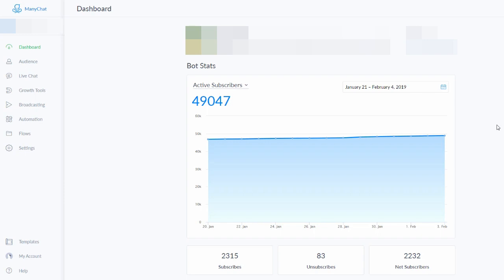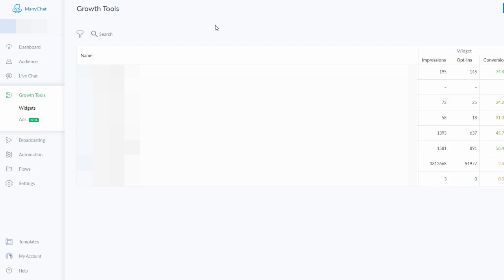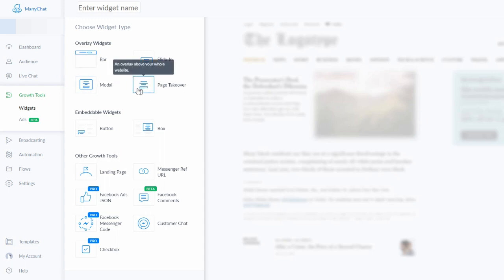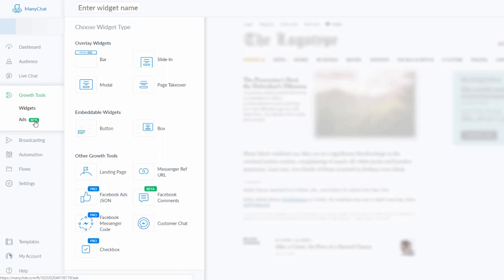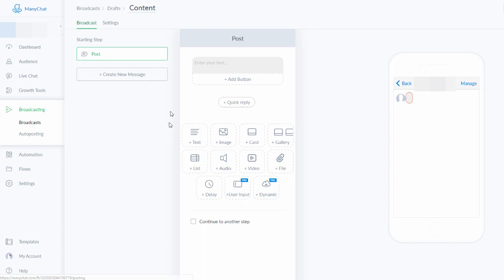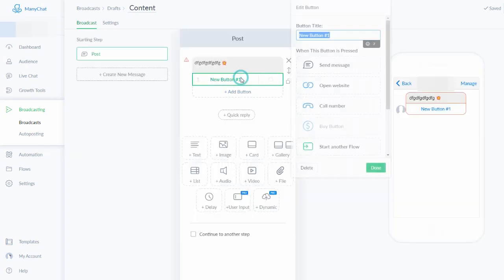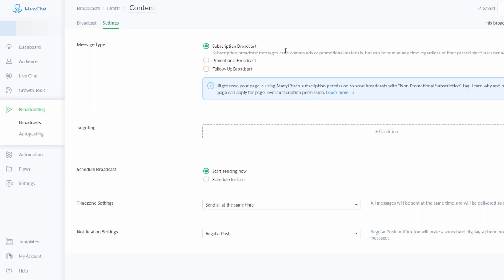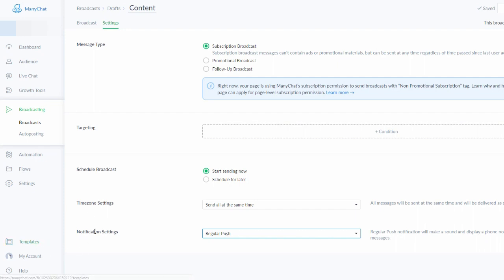ManyChat Review - Facebook Messenger Bot Marketing For Traffic Generation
Detailed ManyChat review to get more traffic to your website using Facebook Messenger bot marketing.

If you need help creating a strategy for your business or optimizing your Facebook ads to get more clicks, likes and sales, apply to become a client.